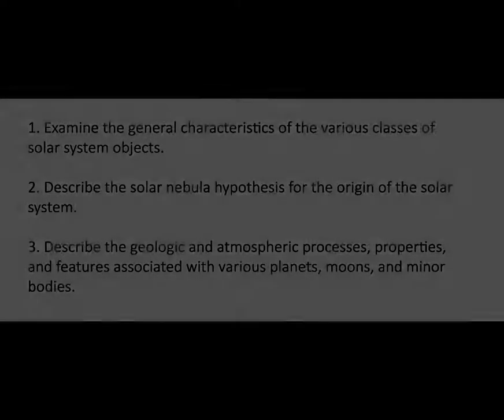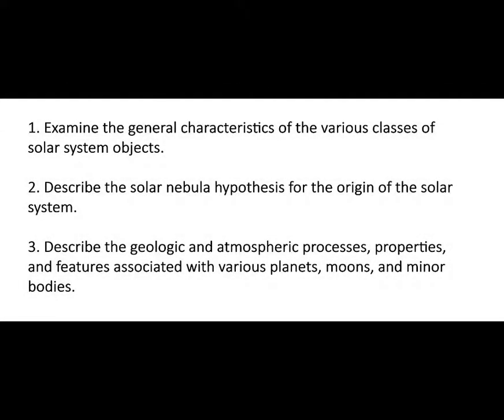AST101 - Unit 2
The video gives an overview summary of those topics to be covered in Unit 2 of this course, AST 101 - Frontiers of Astronomy, taught at Maysville Community and Technical College.